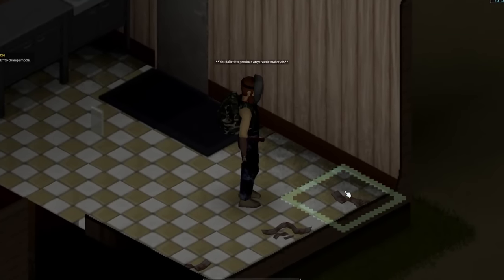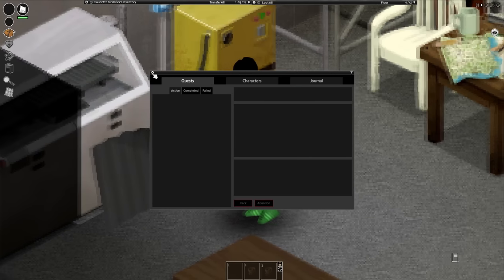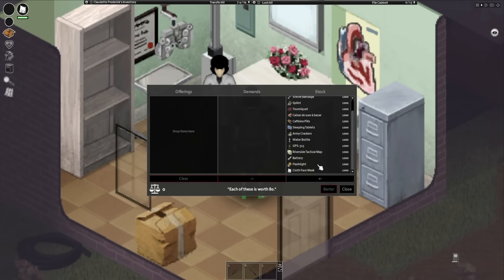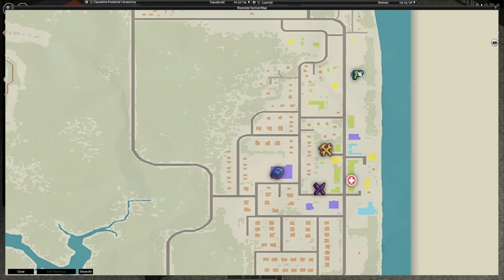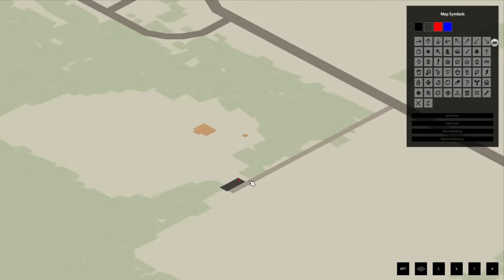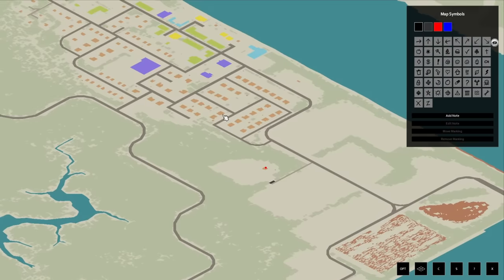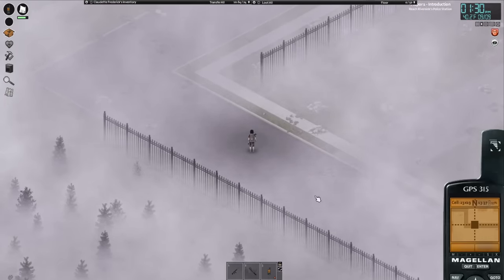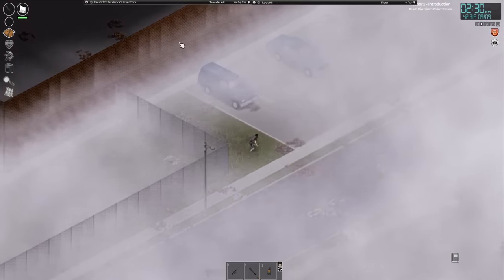Project Zomboid... But Its An Extraction Looter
Heres the modpack link! (Its install is a lot, so no real support from me!)